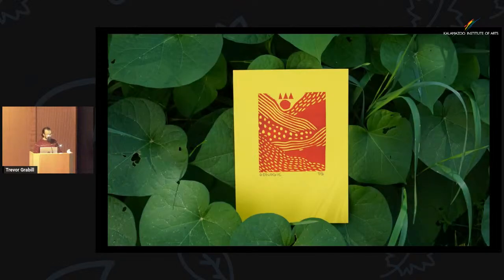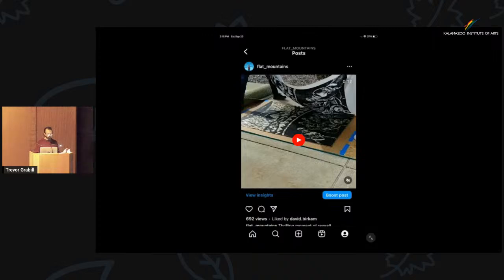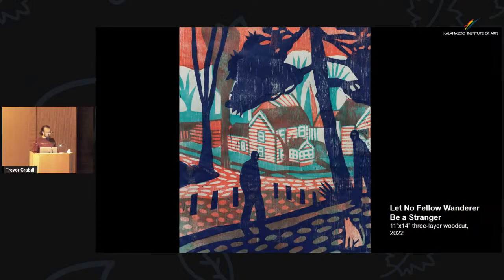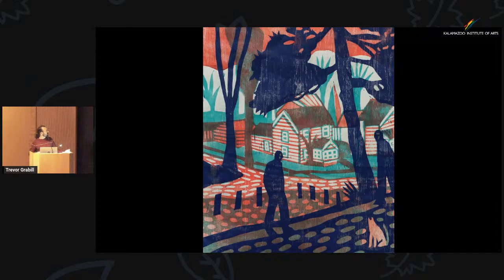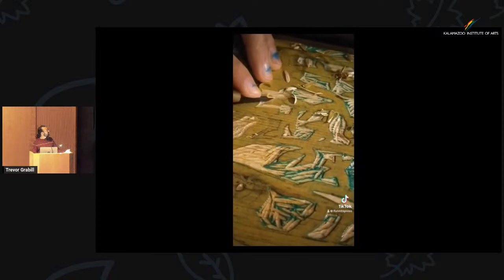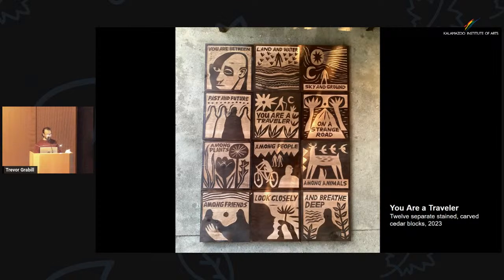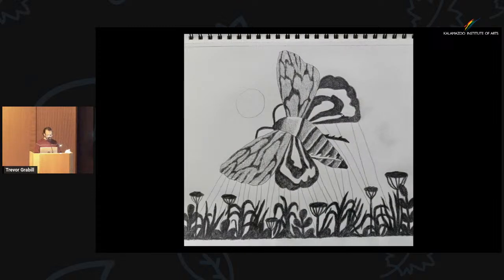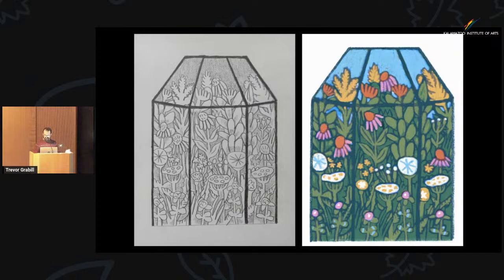ARTBreak: Explorations in Print with Trevor Grabill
Trevor Grabill is a printmaker and teacher in Kalamazoo, and an instructor at the Kirk Newman Art School. Their woodblock and linocut prints depict the strangeness, beauty and sadness of small towns and natural spaces in the Upper Midwest. They are fascinated by gardens, bus stops, side streets, parking lots, front porches, and other spaces that are simultaneously banal and magical. During this ARTbreak, Grabill offers a closer look into their artistic inspiration and process.